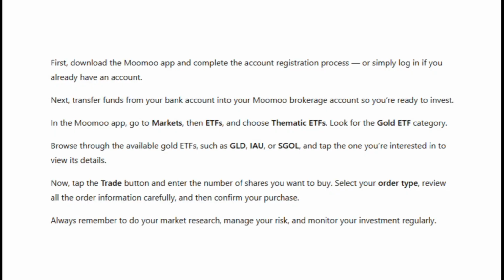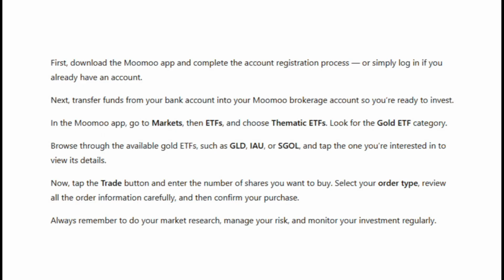How to Buy Gold in Moomoo | Step-by-Step Gold ETF Investing Guide for Beginners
Learn how to buy gold in Moomoo step by step and start investing in Gold ETFs like GLD, IAU, and SGOL with this beginner-friendly tutorial. Whether you want to diversify your portfolio or hedge against inflation, this guide covers everything from account setup to placing your first gold order on Moomoo.

📈 Need professional financial research, graphic design, or video services?

Timestamps:
00:00 - Introduction: How to Buy Gold in Moomoo
00:07 - Create and Fund Your Moomoo Brokerage Account
00:26 - Navigate to Thematic Gold ETFs in Moomoo App
00:46 - How to Place a Buy Order for Gold ETFs (GLD, IAU, SGOL)
00:58 - Risk Management & Monitoring Your Gold Investment
01:06 - Outro & Subscribe

Searchable Terms:
- how to buy gold in moomoo
- moomoo gold investment tutorial
- how to invest in gold etf on moomoo
- buy gold etf for beginners
- best gold etfs on moomoo
- how to buy shares on moomoo app
- moomoo investing guide for beginners
- how to trade gold on moomoo